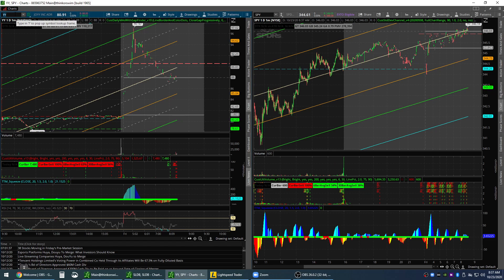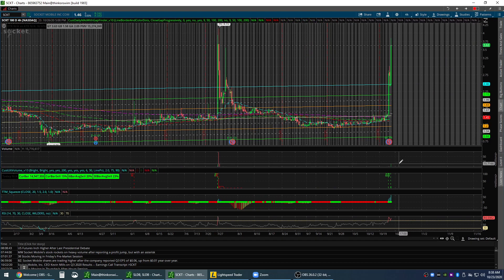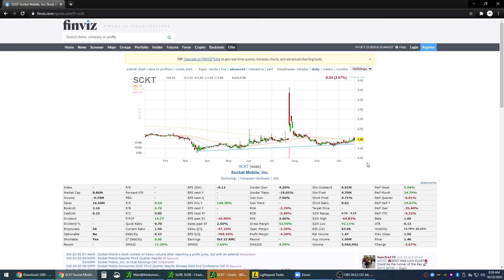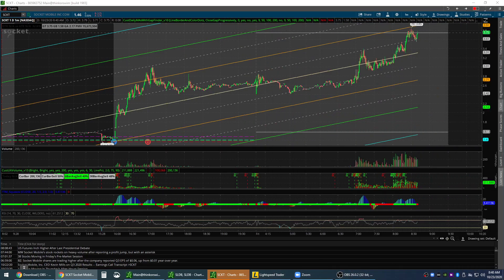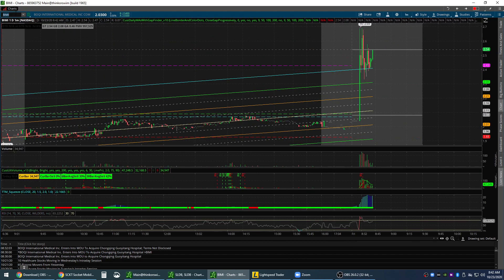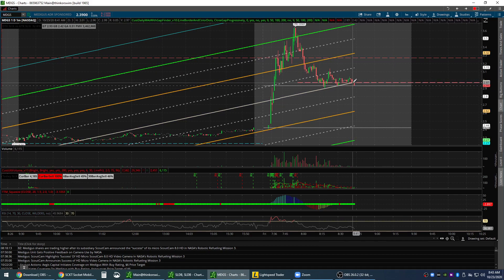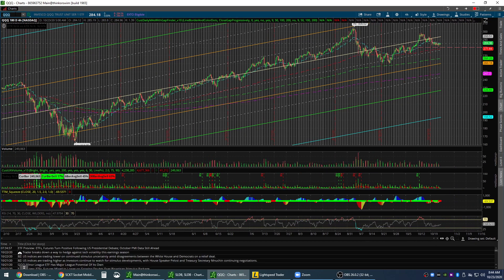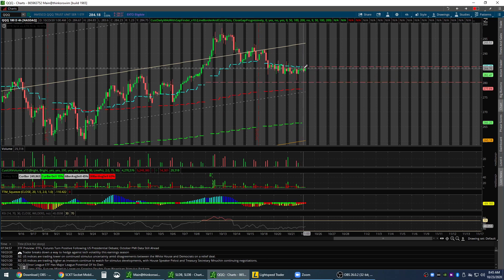Penny Stocks Moving Today : Market Break Down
1. Day Trading Course - FULL GUIDE

2. Those Diagonal Trend Lines On My Screen

7. Free Chatroom 30,000 Members

8. Boiler Room Trading FB GROUP